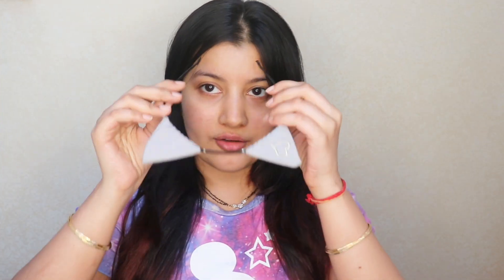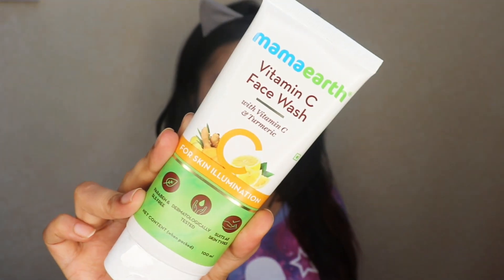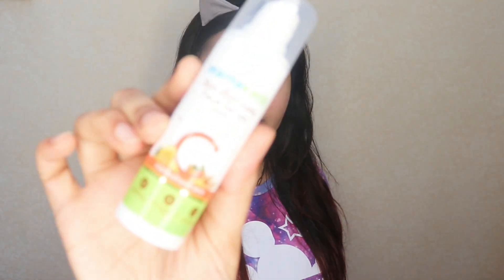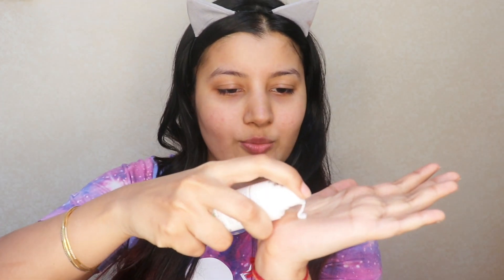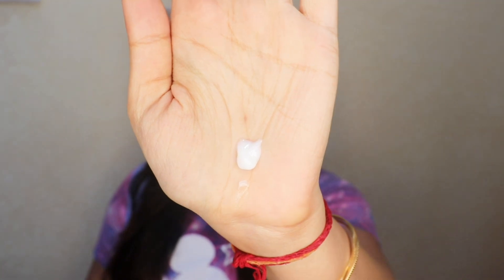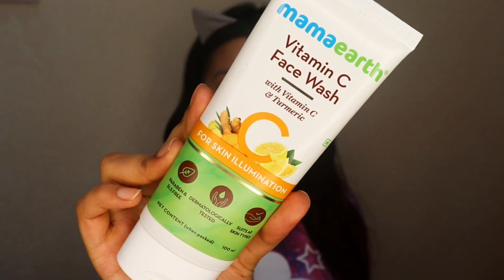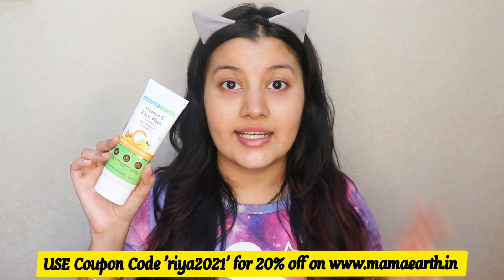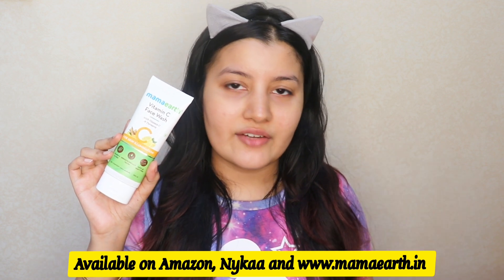How To Clean Your Skin The Right Way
In this video you will learn how to wash your face correctly so that your skin always remains healthy and beautiful. There are certain do's and dont's when it comes to using a face wash. It you don't wash your face in the correct way then it can be quite damaging for your skin in the long run.

Love
XOXO
Riya